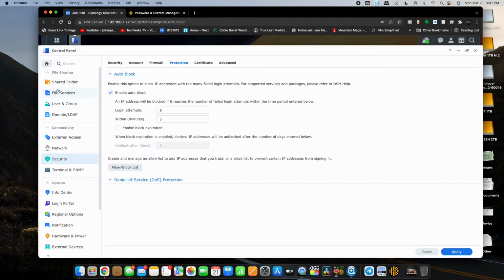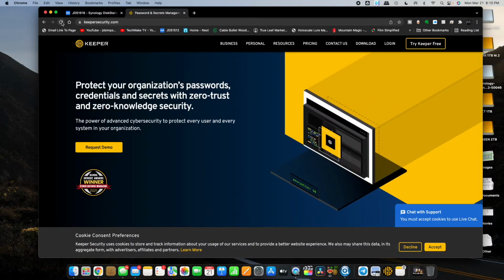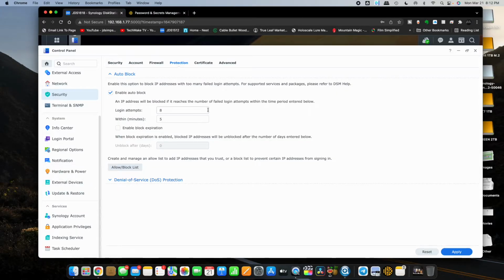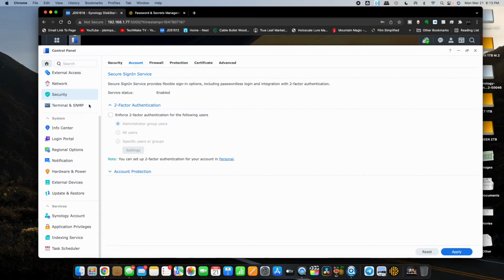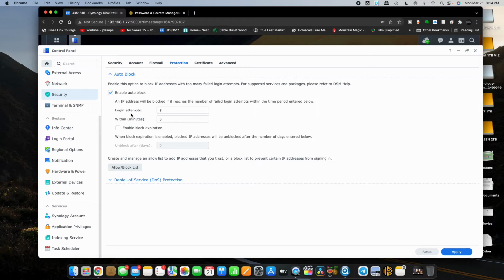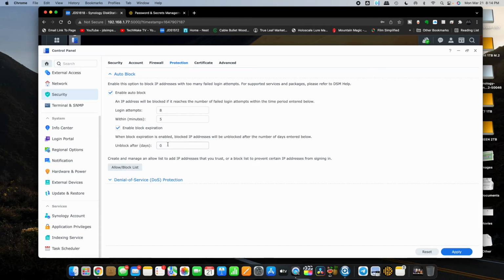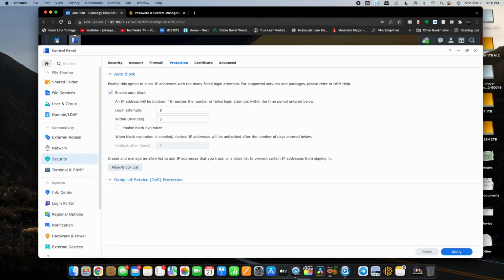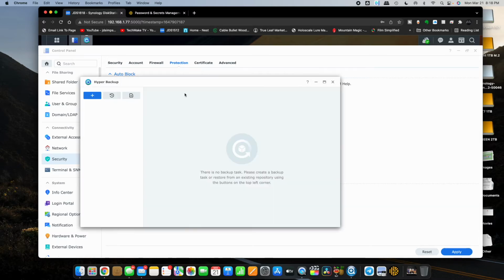Security Steps for your NAS-Beat Ransomware with SYNOLOGY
Canon SL3 (killer auto focus)
Budget 4k Camera (panasonic G7)
Best Action Cam for Vlogging (hands down)
Streaming media capture
Streaming media capture alternative
Best Desk USB Mic (Yeti)
Best USB travel mic (hands down)

0:00 intro
1:20 disable admin and guest
2:33 robust password
3:38 use password app
4:25 two factor authentication
5:58 enable auto block
6:59 snapshots with BTRFS
8:16 hyber backup